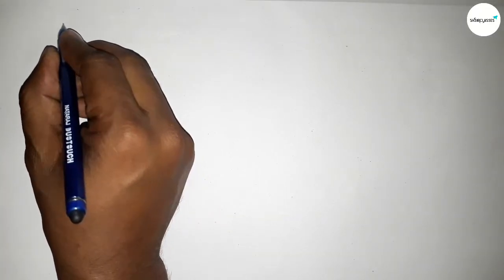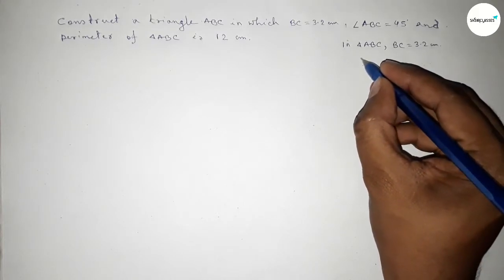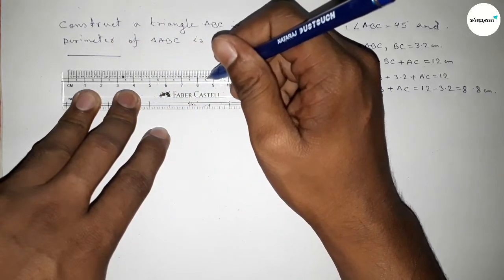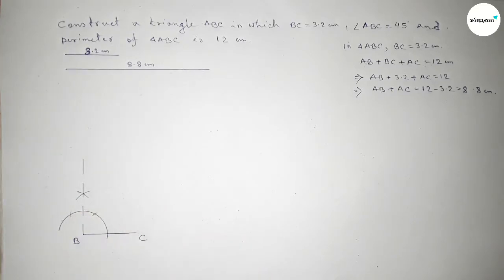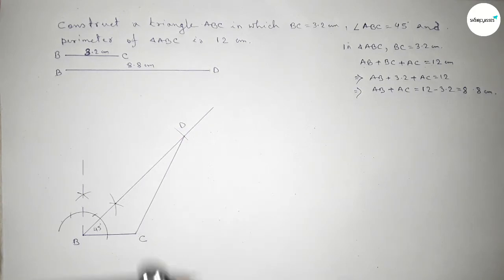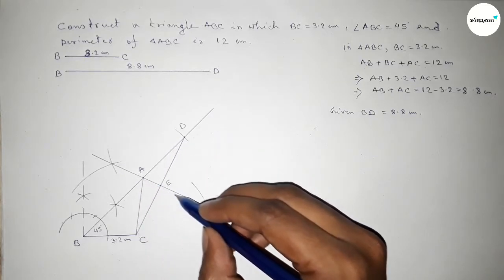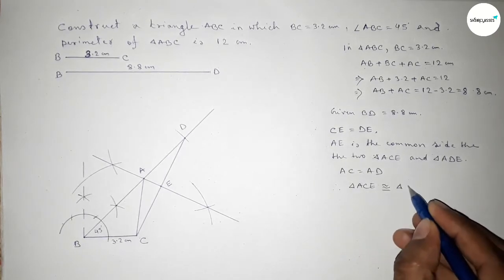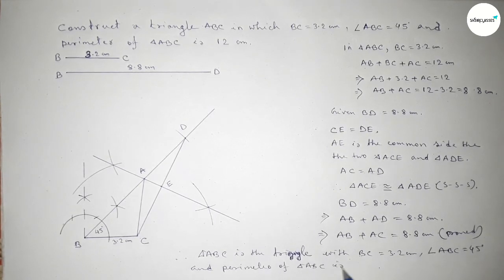Construct △ABC in which BC=3.2cm ∠ABC=45° and perimeter of △ABC is 12cm.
In Easy Way how to Construct  △ABC in which BC=3.2cm ∠ABC=45° and perimeter of △ABC is 12cm .shsirclasses.Geometrical Construction.